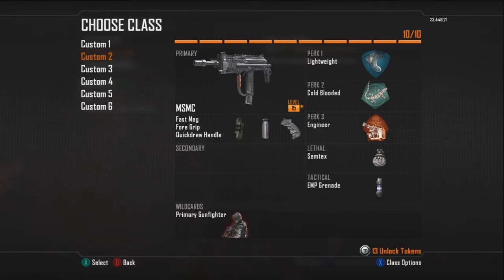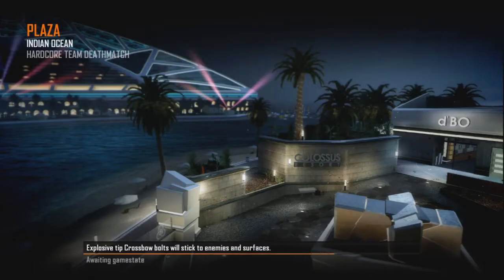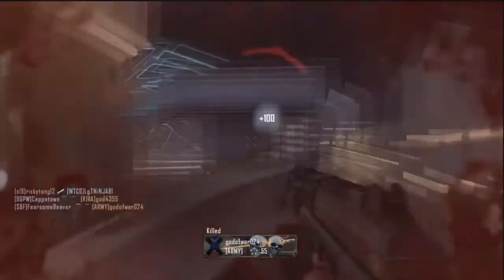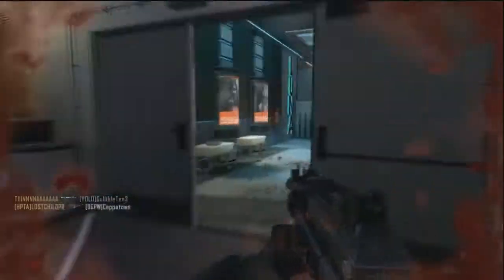Call of Duty: Black Ops 2: Hardcore Setup and Tips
I discuss a good setup for success in hardcore TDM. Also try and give some helpful tips that work well in this mode of play.